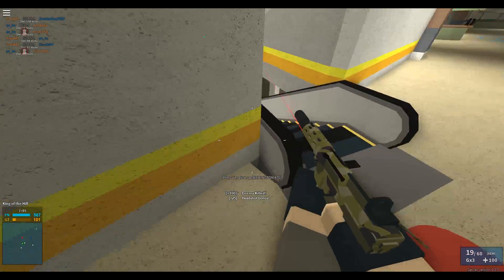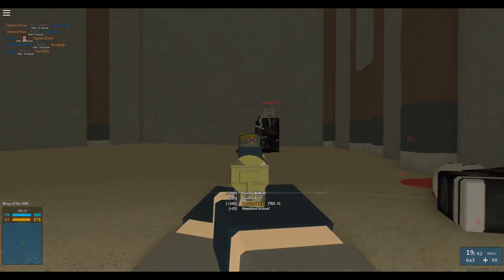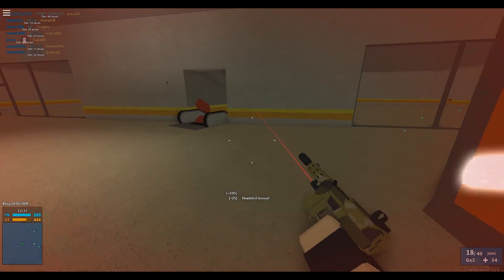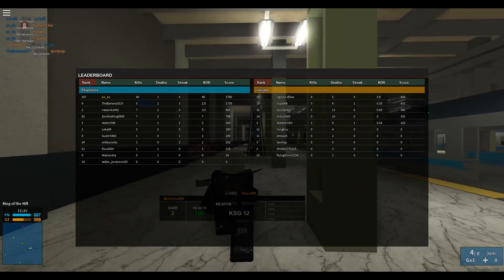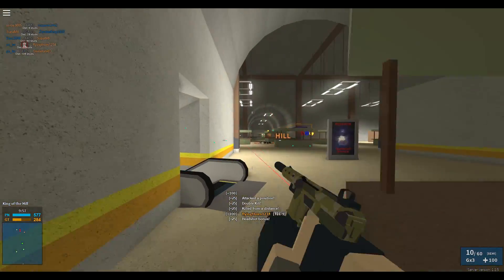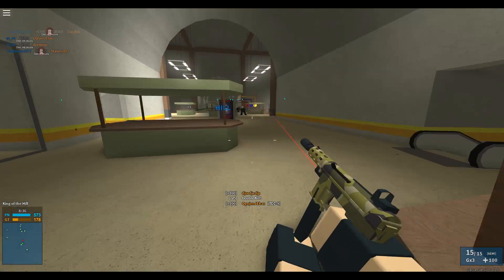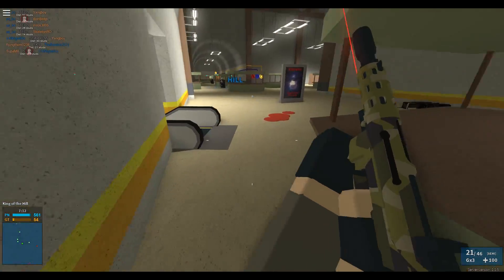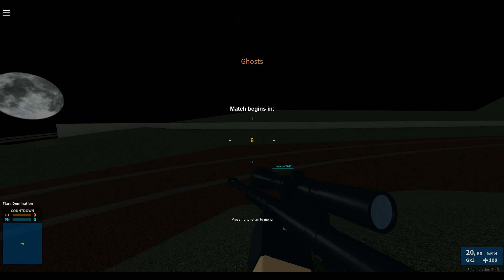THE BEST GUN POSSIBLE IN PHANTOM FORCES...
Imagine a BFG but it can shoot 20 bullets in 3 seconds..
21 KDR, 5+ killfeeds, a TRIPLE COLLATERAL and a TRICKSHOT all in one game of Phantom Forces

Music: G-Eazy x Too $hort - Show You The World (prod by Christoph Andersson)